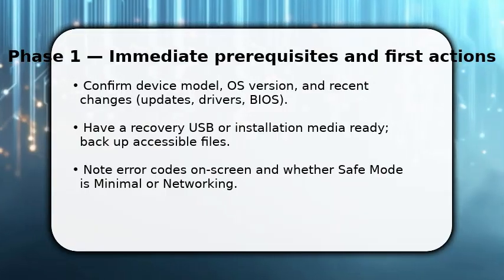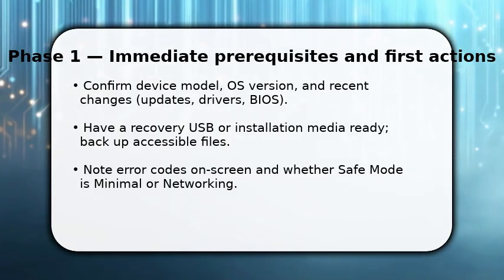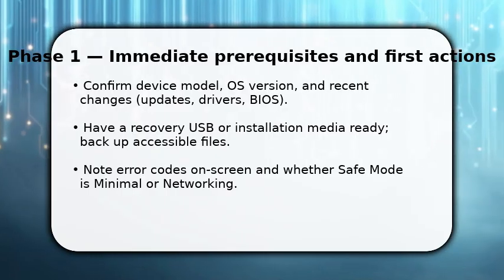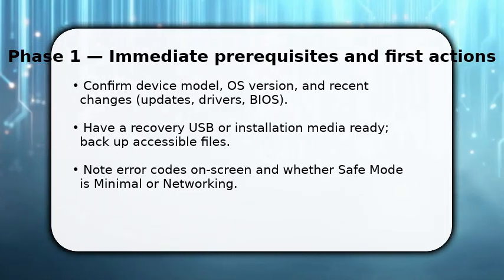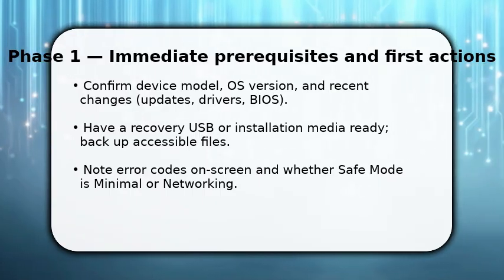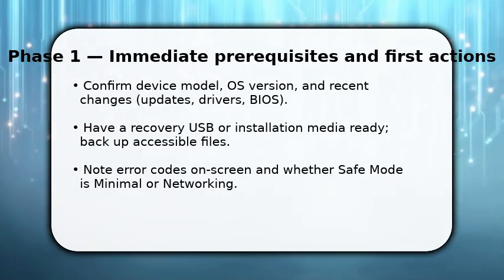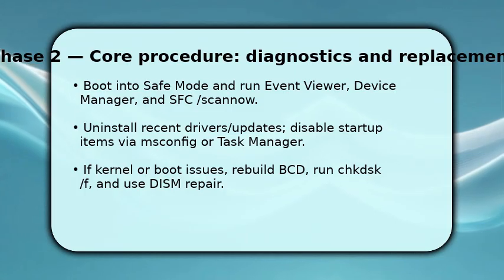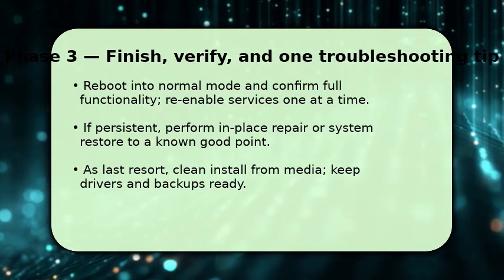How to Fix the System Has Posted in Safe Mode (updated)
How to Fix the System Has Posted in Safe Mode (updated) | 🔒 Surfshark VPN Deal — Stay private and secure. $1.99/mo + 3 Months Free ▸

Learn how to troubleshoot and fix common issues when your computer enters Safe Mode. This video provides step-bythy guide for resolving system errors, updating drivers, restoring settings from backups, or performing a clean boot.